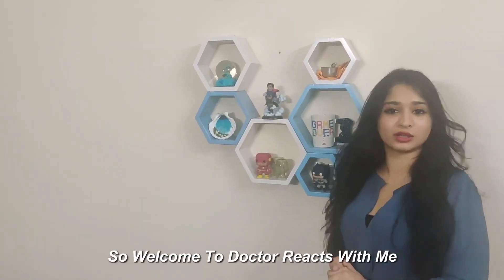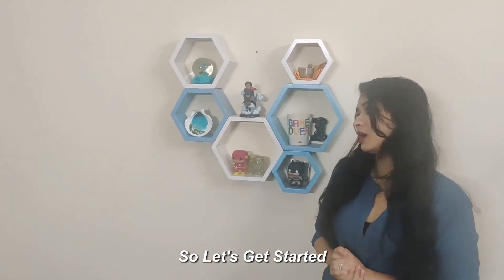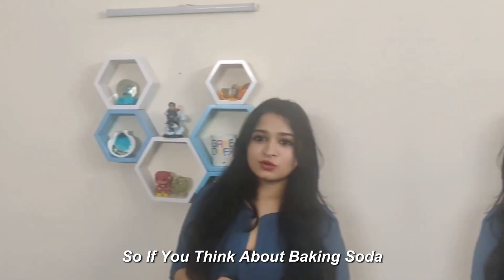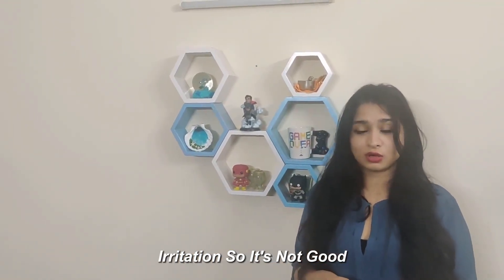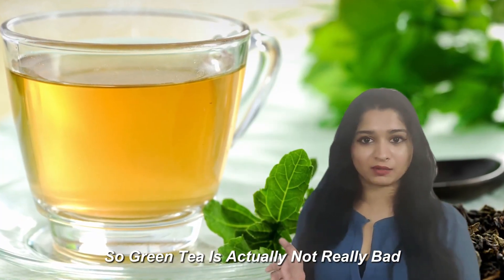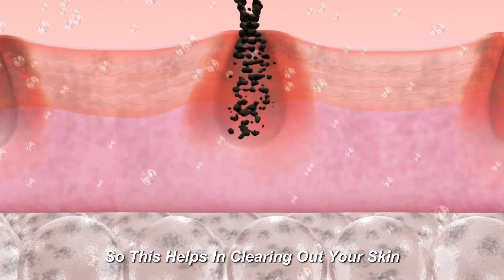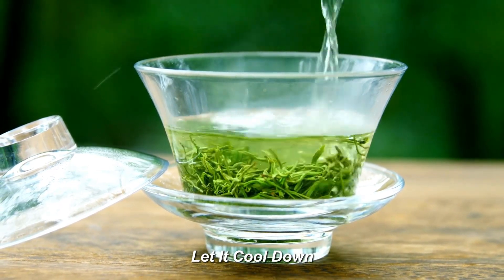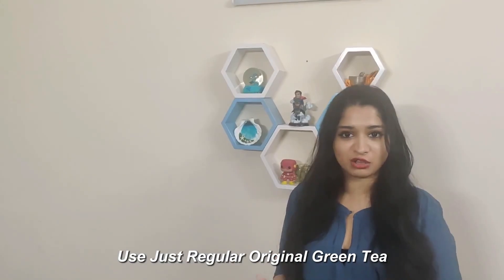Dermatologist reacts to DIY Skincare videos🙌🏻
🌿 Welcome to Dr. Manasi's Skincare Corner! 🌿

In today's video, we're diving into the world of skincare DIYs as Dr Manasi, a consultant certified Dermatologist, reacts to some popular but potentially harmful skincare DIY practices.

🔎 Explore the video through timestamps:
 👉 0:11 - 1:25 Part 1: Soft Heels DIY: with shampoo, lime juice, baking soda, and salt. What to use instead?👇🏻

✨Product links👇🏻:
Fixderma footbetik

👉 1:26 - 2:35 Part 2: Wrinkle Removal DIY with coriander and raw milk.
What to use instead?👇🏻

✨Product links👇🏻:
Neutrogena Rapid Wrinkle Repair Moisturiser

👉 2:36 to 3:33 Part 3: Green Tea Bag DIY

✨Product links👇🏻:
Innisfree Green Tea Hyaluronic Mist

🌈 Stay informed, stay safe, and let's debunk skincare myths together!

Stay radiant,
Dr. Manasi Shirolikar xx 🌸